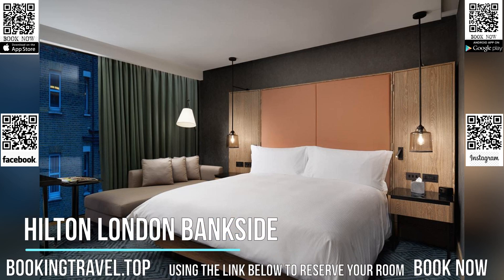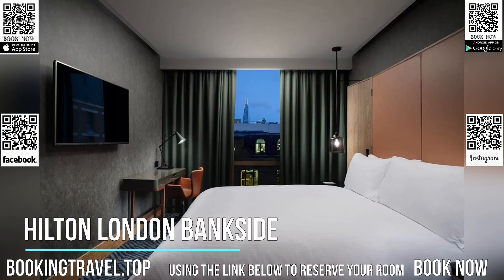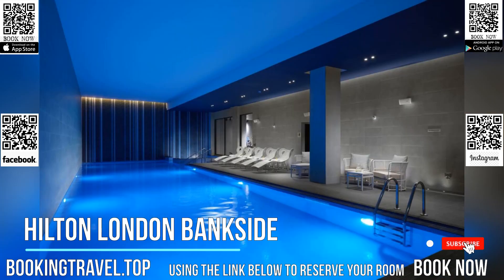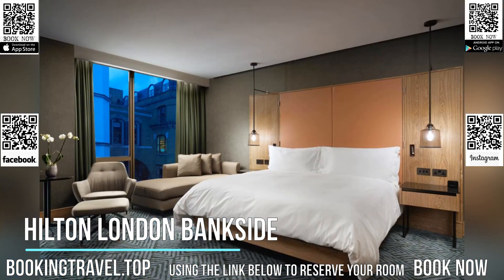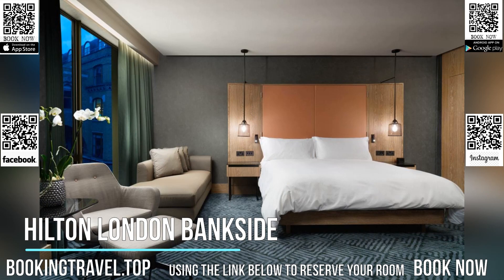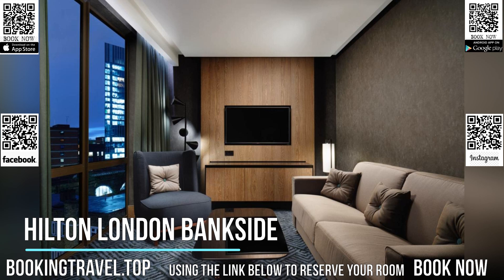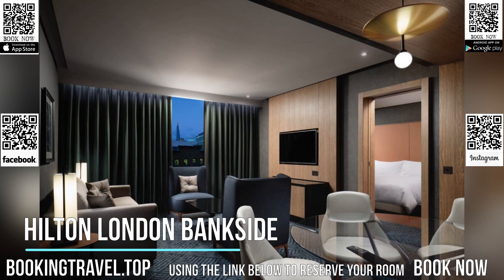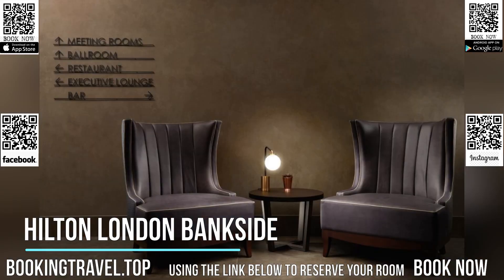Hilton London Bankside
Book now

Boasting an indoor pool, a restaurant, a fitness center and a cocktail bar, the Hilton London Bankside also has free WiFi access. Located on London’s popular South Bank, the hotel is 11 minutes’ stroll from Borough Market and London Waterloo Train Station.

Each of the rooms includes a 42-inch flat-screen TV with pay-per-view channels, a radio, air-conditioning and a Hilton Serenity Bed. There is a seating area, a work desk, a fridge. The private bathroom has a bath or a shower, bathrobes, a hairdryer and free toiletries. Some of the rooms also benefit from a city view.

The restaurant serves all-day dining and there is also 24-hour room service available.

From the Hilton London Bankside, Shakespeare’s Globe is 7 minutes’ walk away and The Shard is also a 14-minute walk away. The London Eye, Southbank Center and SEA LIFE London Aquarium are all less than a kilometer away.